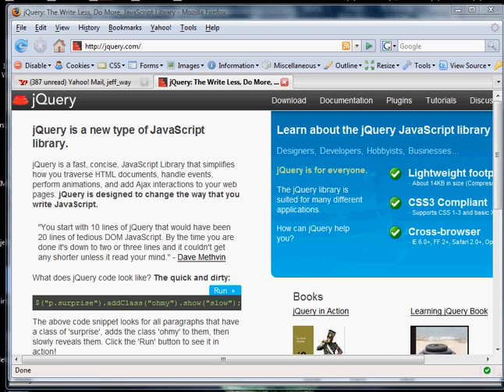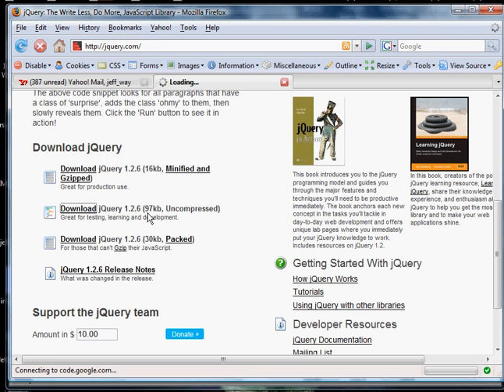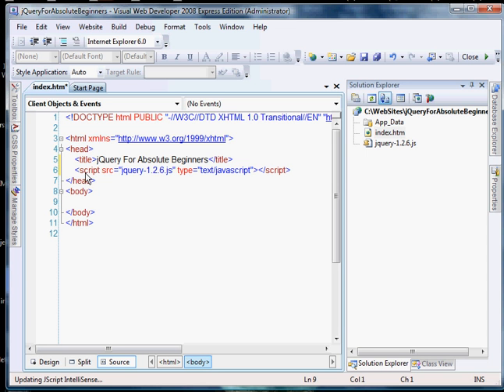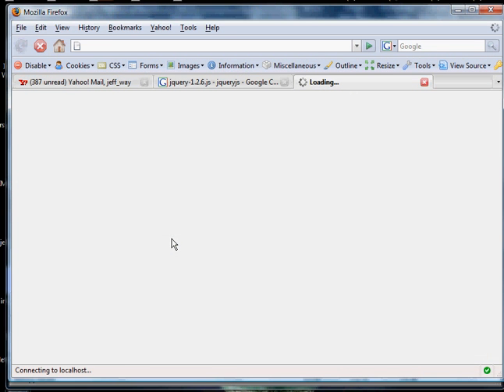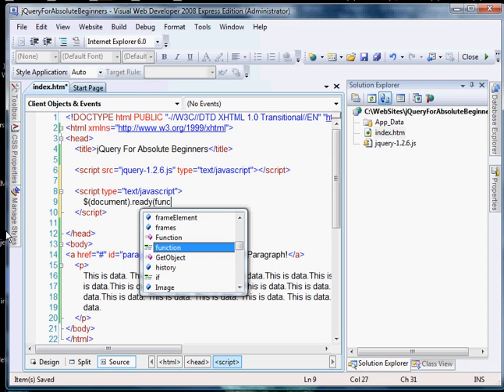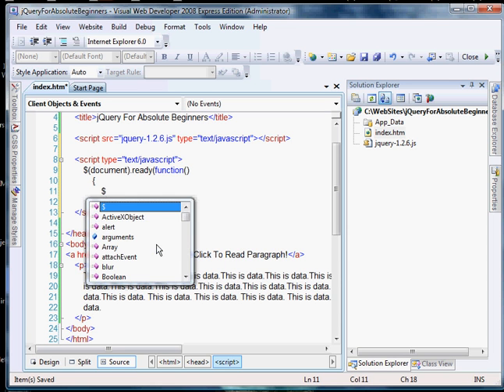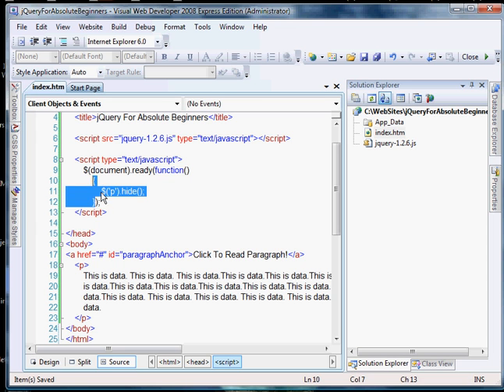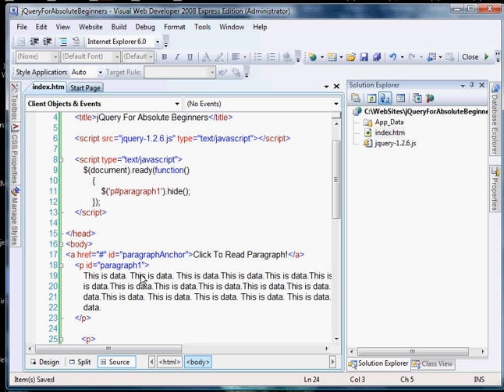jQuery For Absolute Beginners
This video tutorial will show beginners exactly how to get started with jQuery.